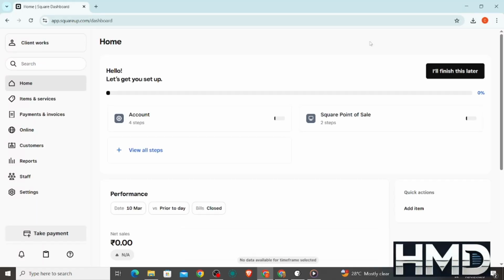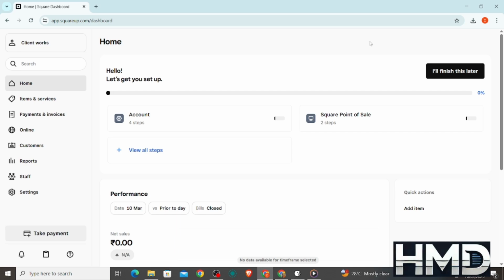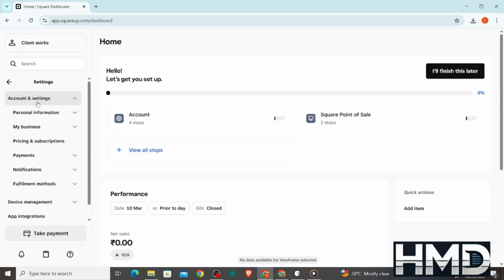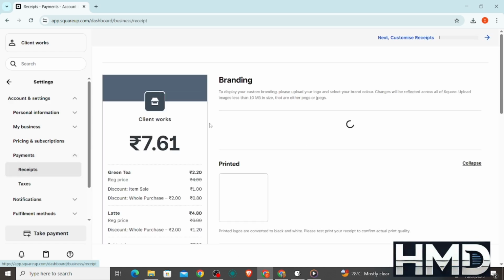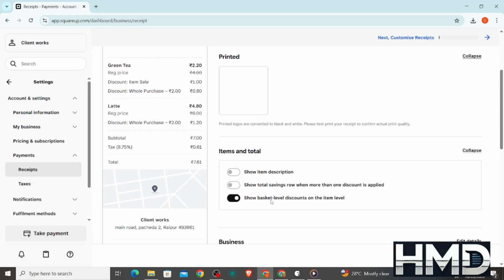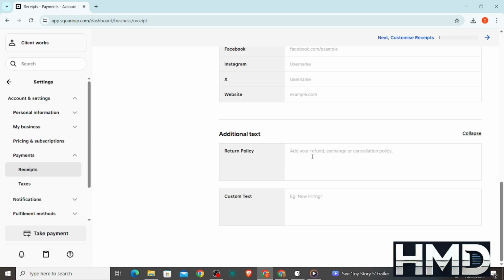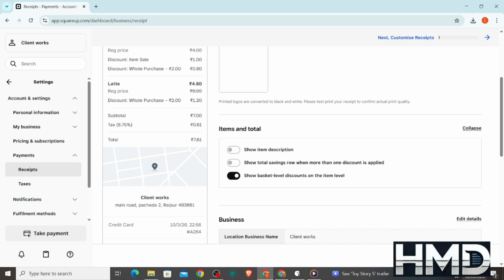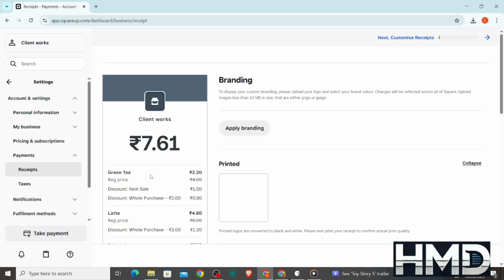How to Customize Receipts on Square (Step-by-Step Guide 2026)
Learn how to customize receipts on Square in 2026 with this step-by-step guide. Discover how to add your logo, business details, custom messages, and branding to receipts. Perfect for businesses looking to create professional and personalized customer receipts.